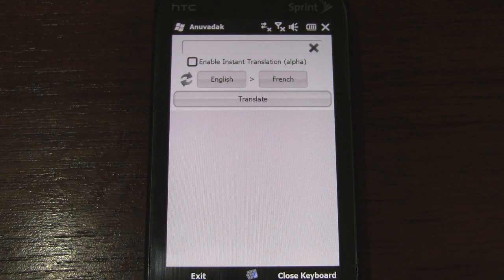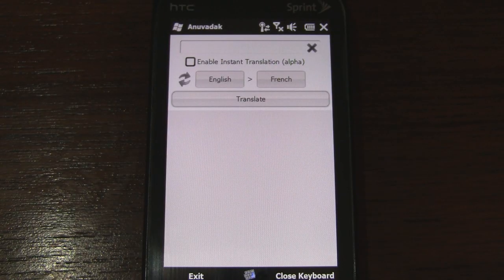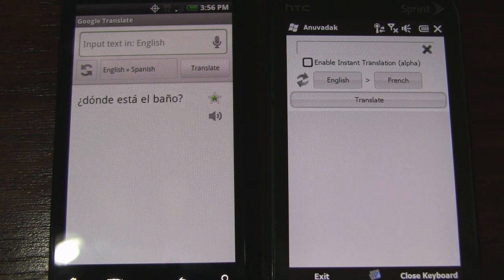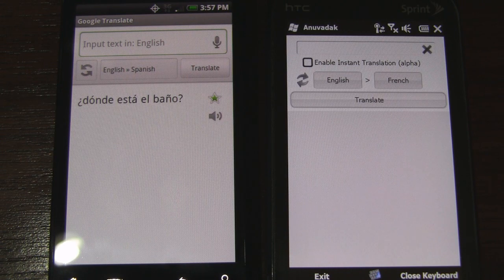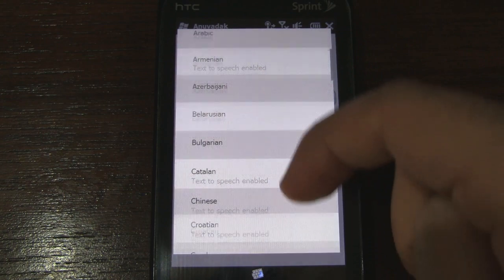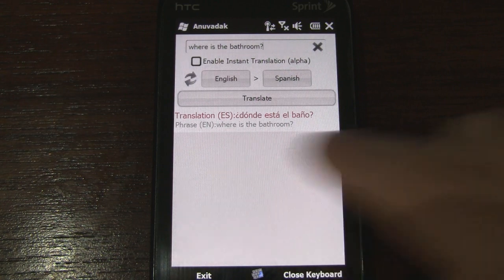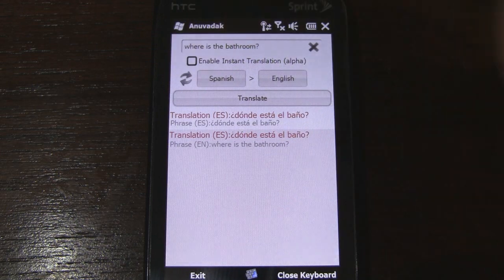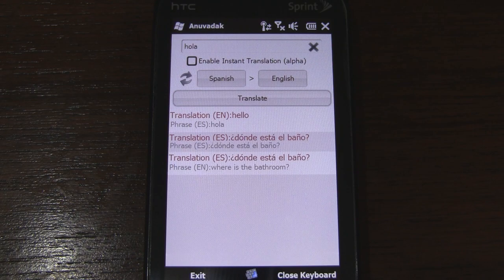Anuvadak: Google Translate with Text to Speech for Windows Phone | Pocketnow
In this video, we take a look at a new Google Translate app for Windows phone. In the past, we've seen many google translate apps for the platform, but they've looked quite outdated. Google recently released an official translate app for Android, but we've yet to see one for Windows Mobile. Thankfully, a developer has decided to make his own google translate app that mimics what you can find on Android. Called Anuvadak, it has advanced features like text to speech, send via sms, and includes over 50 languages to choose from.